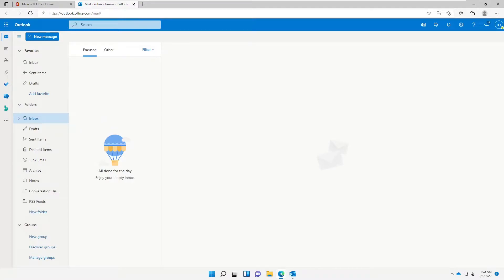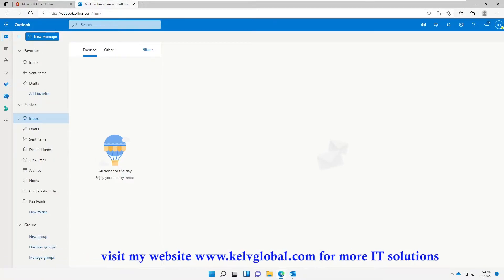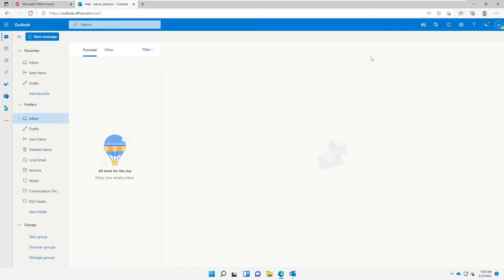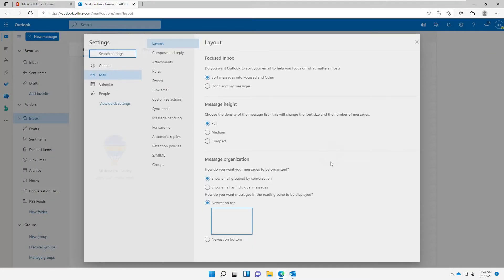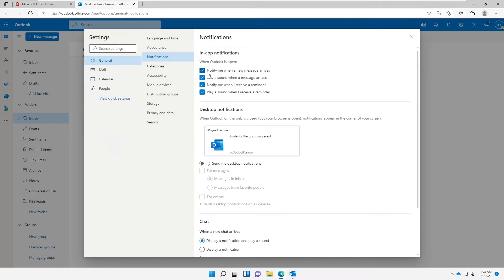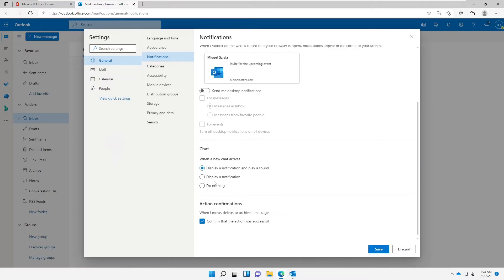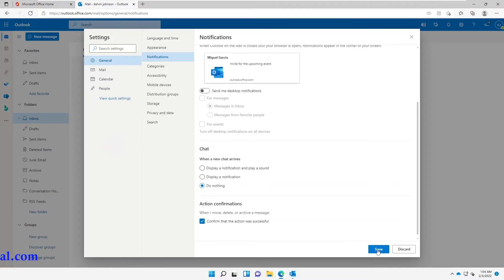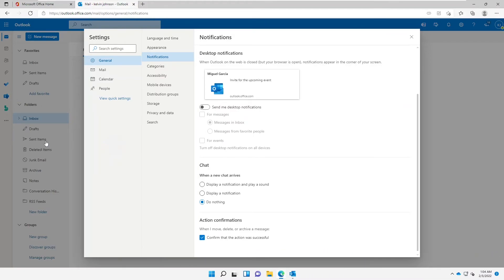How to turn off all Outlook Email notification in outlook.office.com